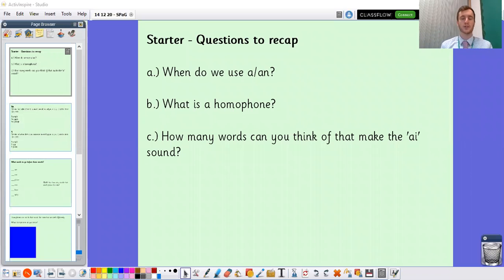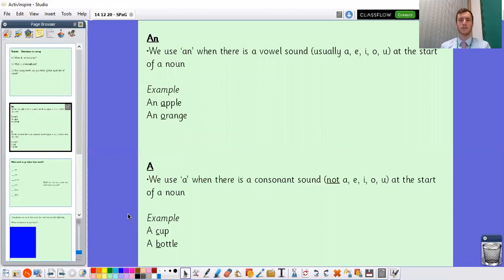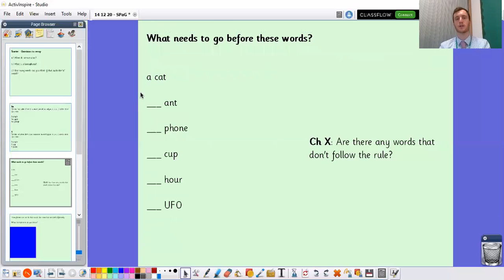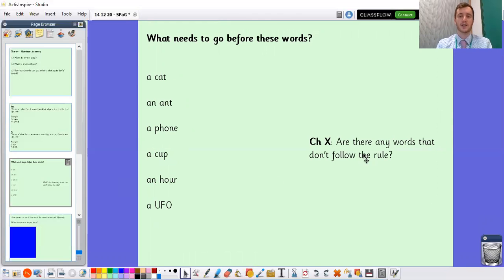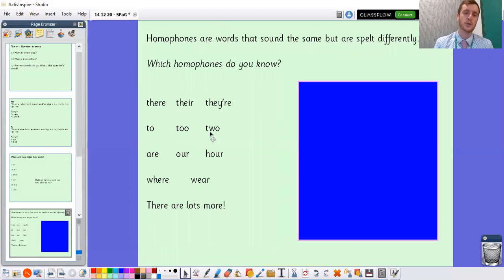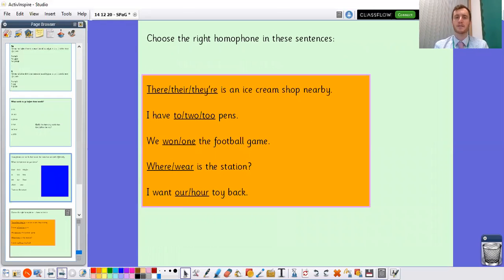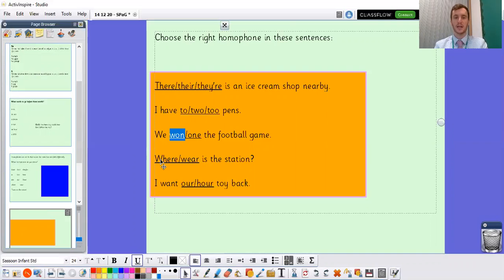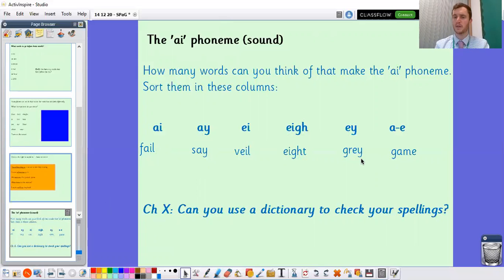14 12 20 - Spag - Recap